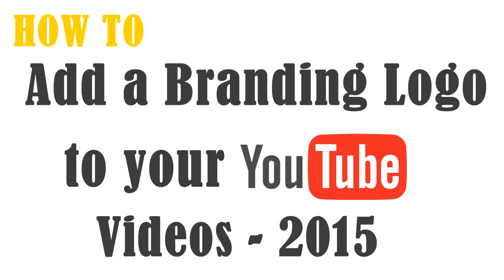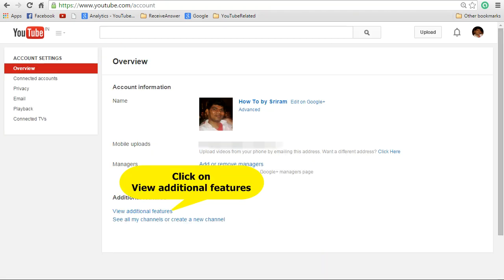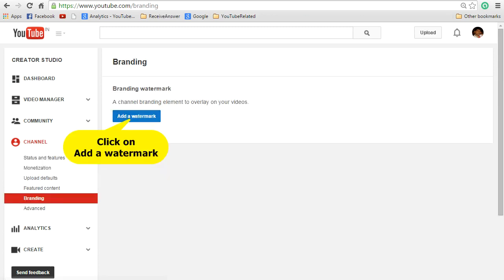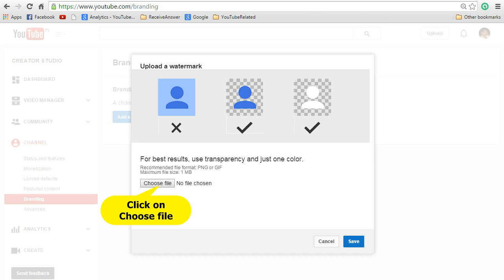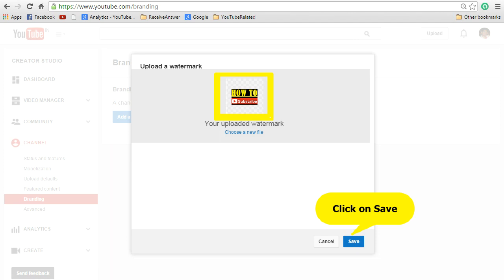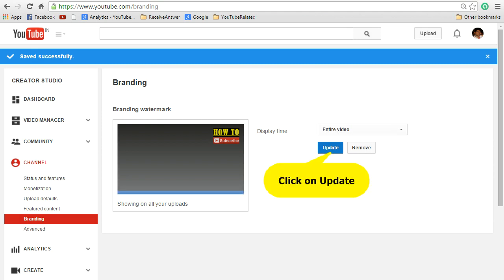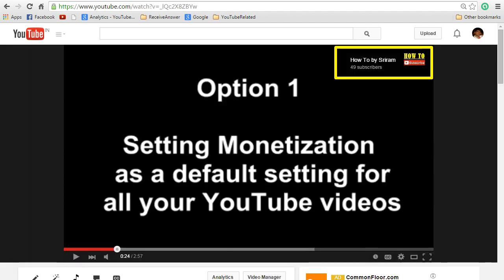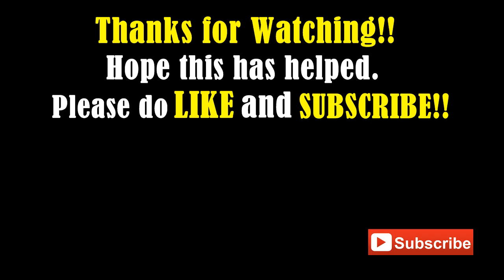How to Add a Branding watermark Logo on all your videos - 2015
Hi All,

In this video I will show you how to add the Branding Logo watermark on all your videos.

The Branding watermark helps you to embed your channel logo across all of the videos on your channel. This gives more professional look to your videos.